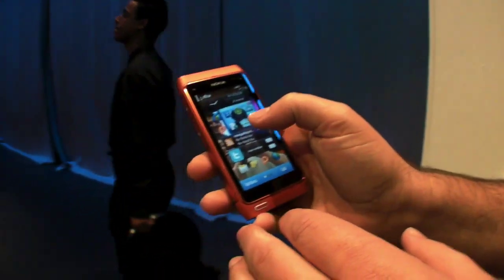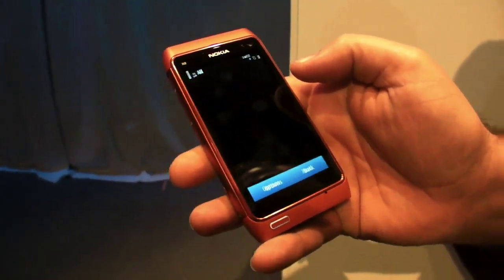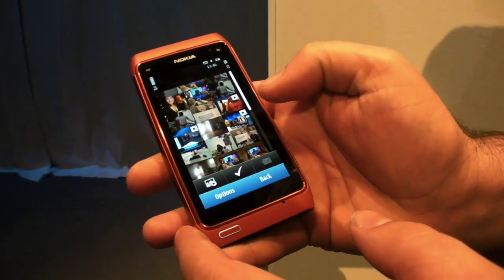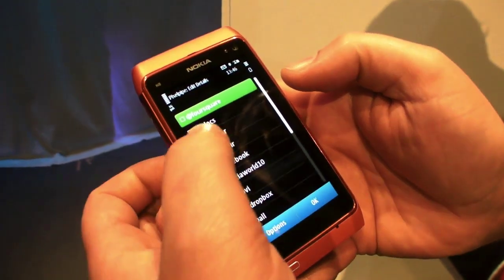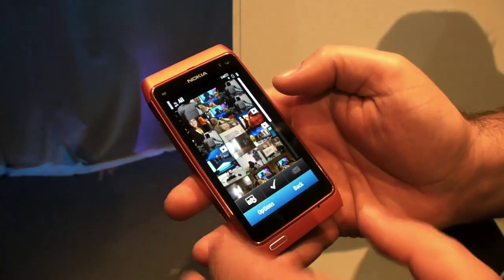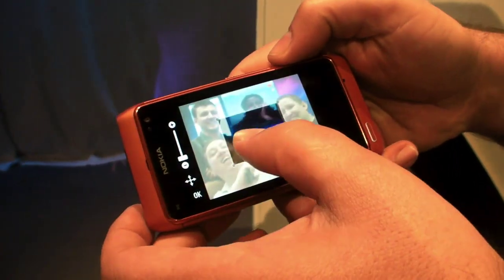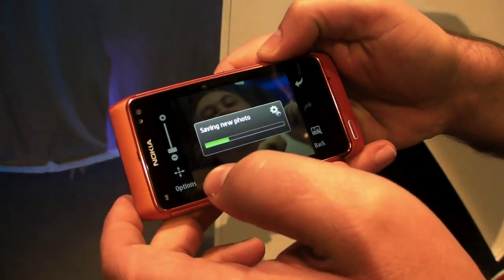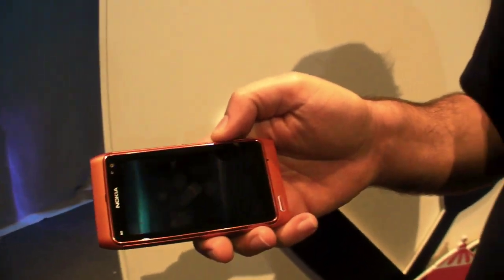Nokia N8 demo for Pixelpipe Send and Share 1.01 from Nokia World 2010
Brett Butterfield, CEO of Pixelpipe, shows off the latest version of the Pixelpipe Send and Share 1.01 application for Symbian. The demo is done on the Nokia n8, but the native app is also compatible with devices running Symbian S60v3 Feature Pack up to Symbian^3.

You can select any item and send it via pixelpipe to your favorite social networks like facebook, twitter, or flickr.

Brett says Nokia cameras are known to have the best quality. They want to enable those photos and videos to any service you want online. I couldn't agree more. This is one of my favorite apps on Symbian! Look for it at the Ovi Store.